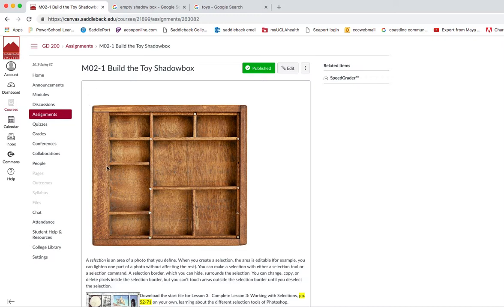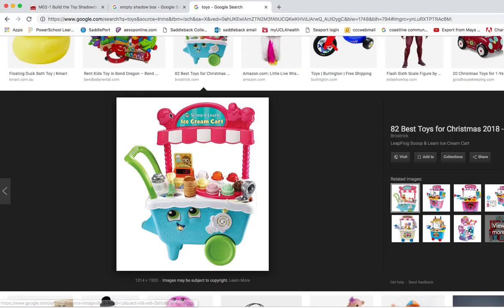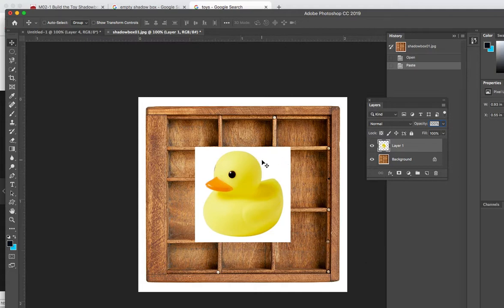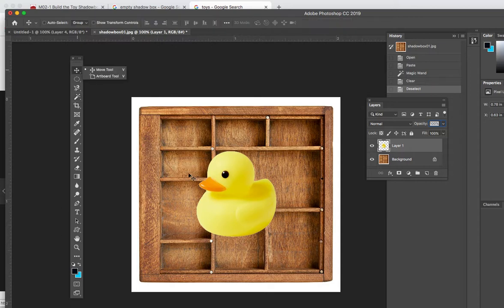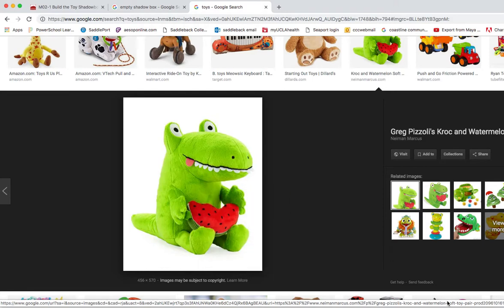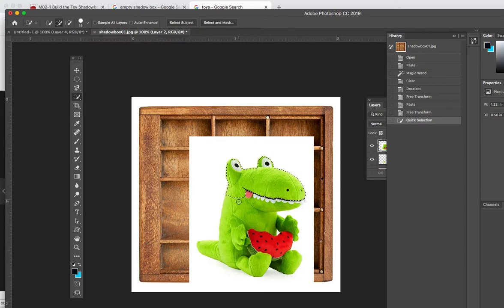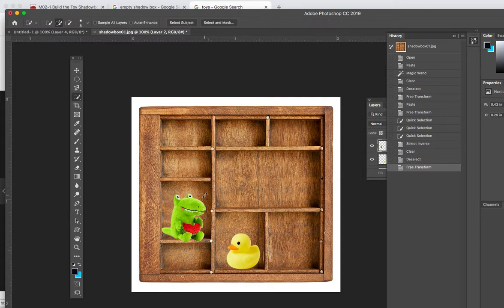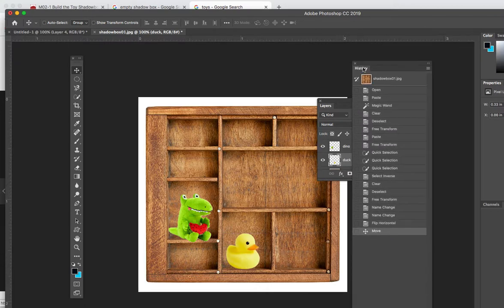The Toy Shadowbox